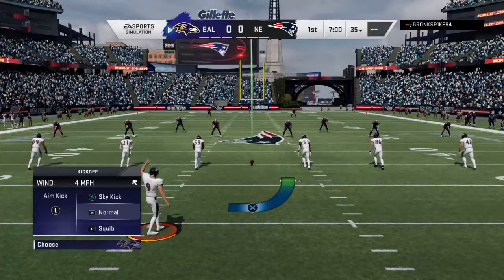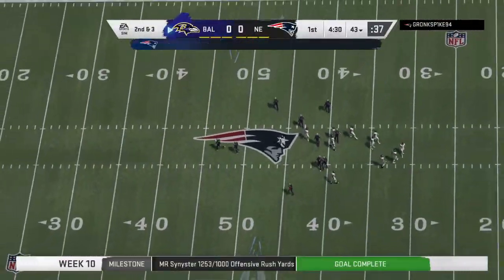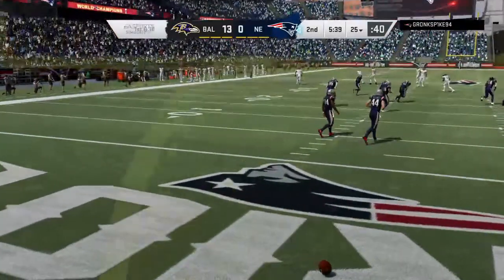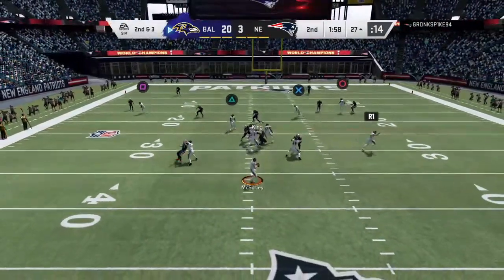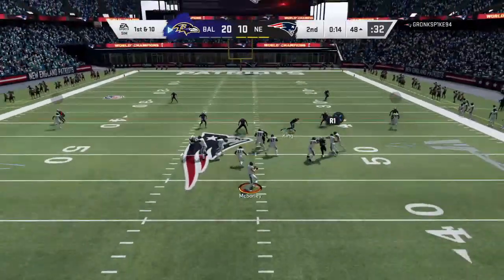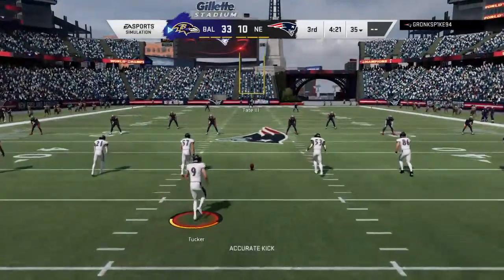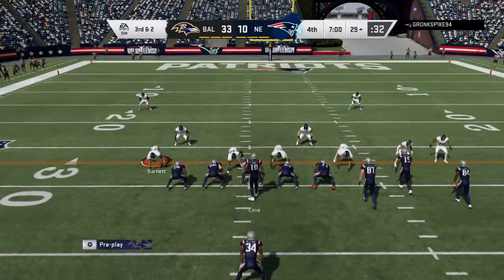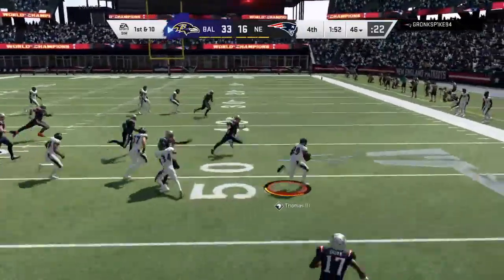BDML Ravens vs Pats